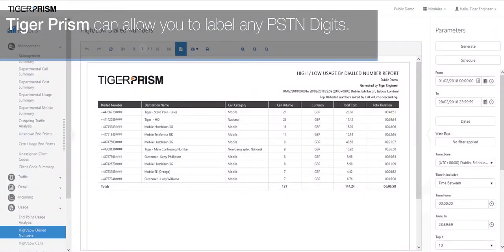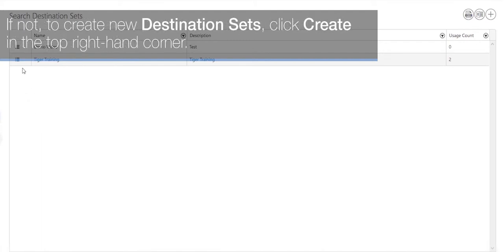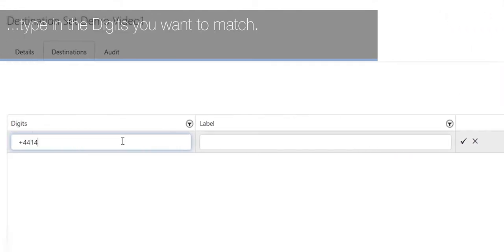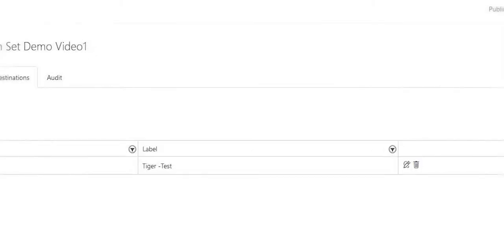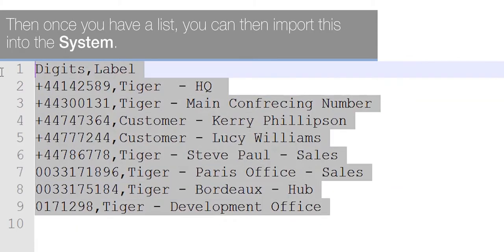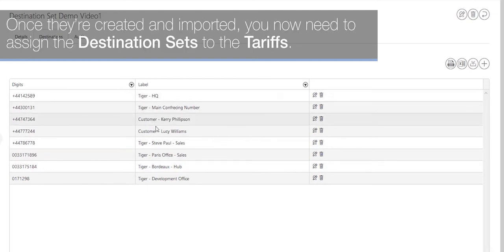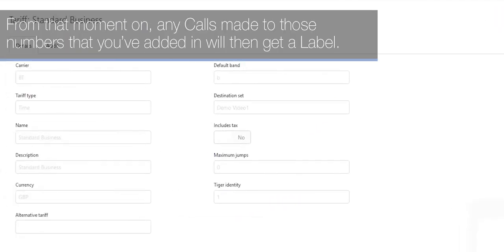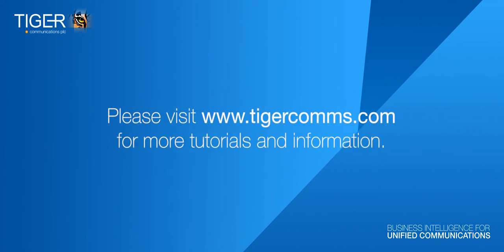Tiger Prism - Destination Sets Tutorial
This tutorial will give you a brief overview of how to use Destination Sets in Tiger Prism. You will learn how to label PSTN digits with custom descriptions, so that you and end users can see a friendly name for common dialled numbers.